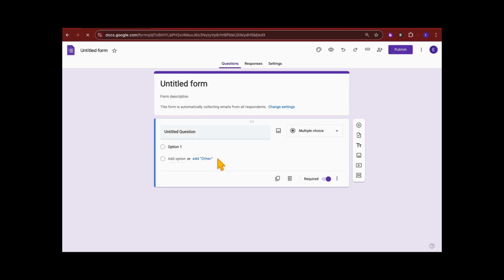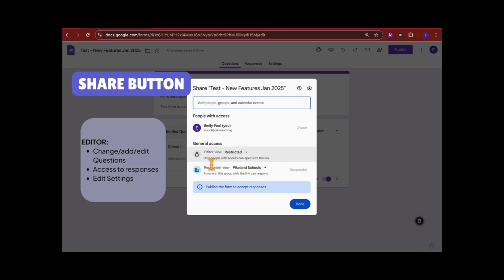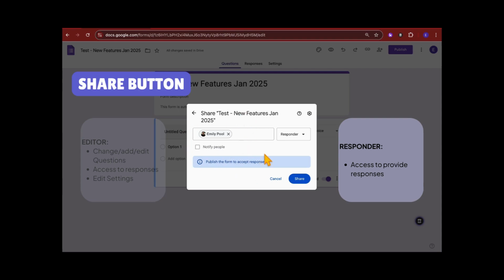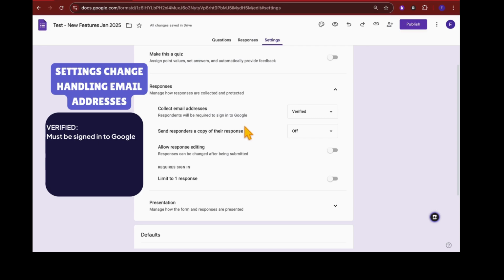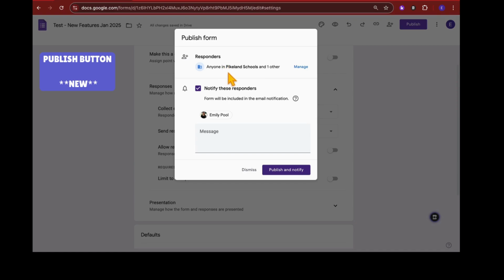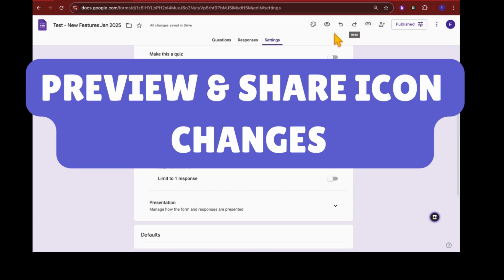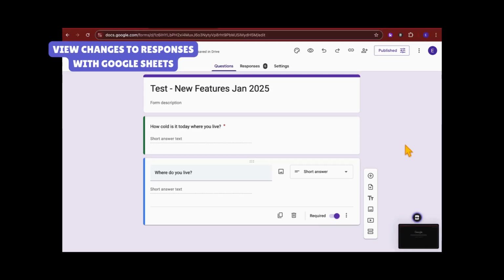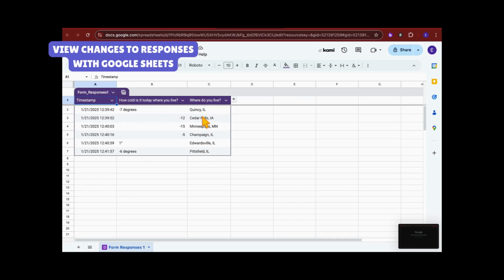Google Forms Updates Jan 2025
Google made some changes to Google Forms.  When making a new form, the buttons are different, moved and renamed! Check out this video to walkthrough the changes.